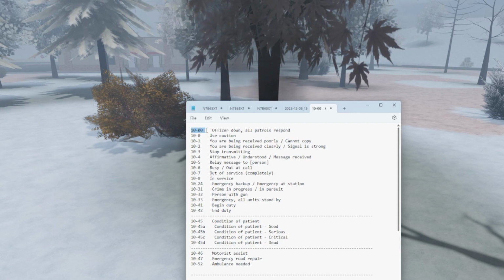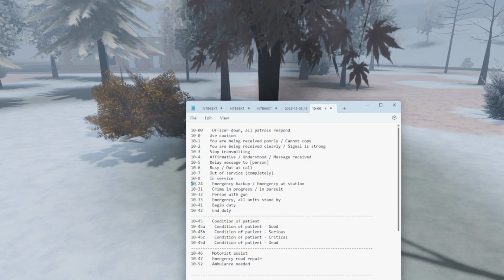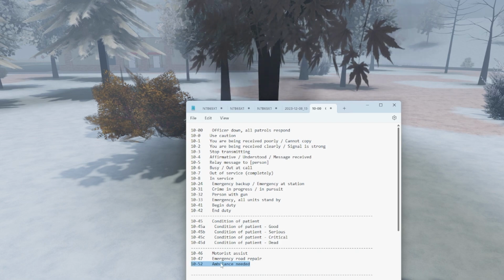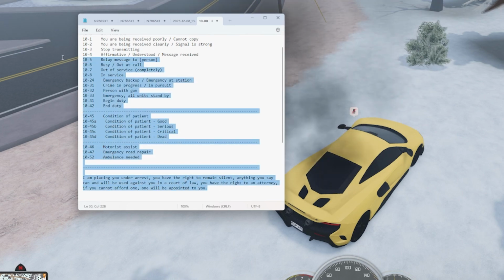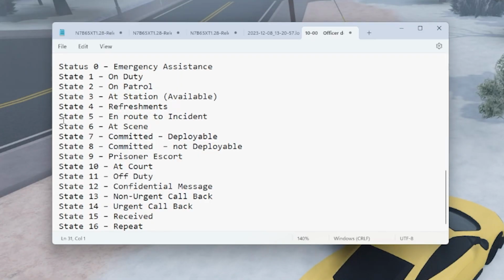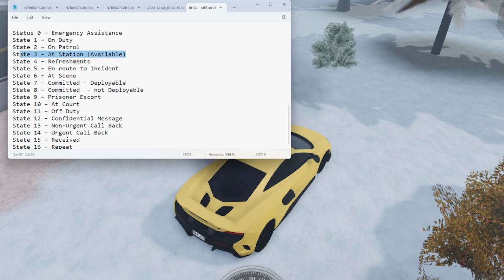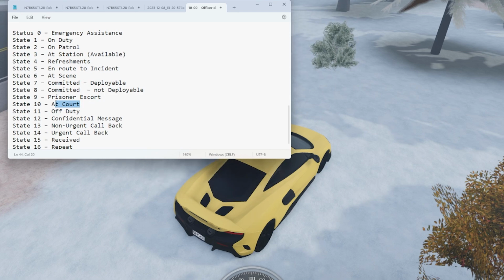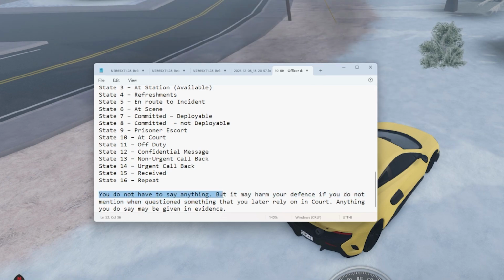The BEST THING To Make Roleplays Better! (ROBLOX)